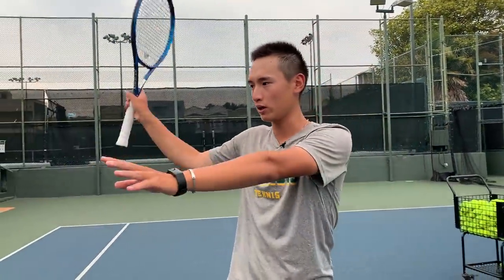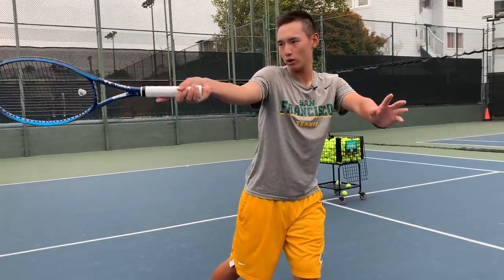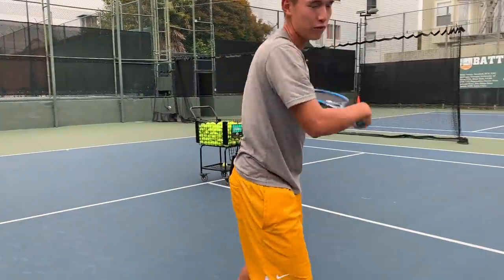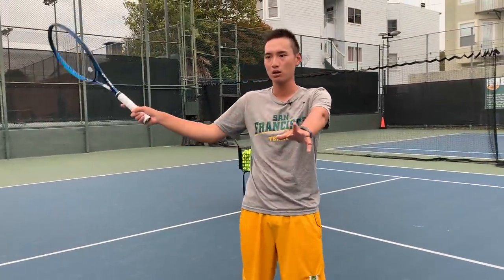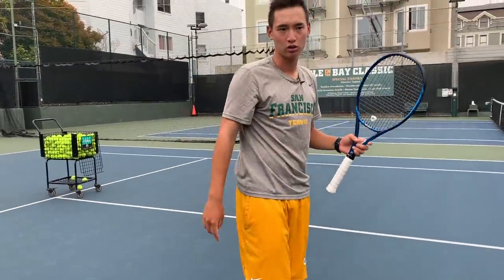HOW TO HIT A PUT-AWAY SHOT IN TENNIS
Thanks to Coach Andrew Gu and Christopher Chien for this video.

You can follow Christopher Chien on IG @christopherchien